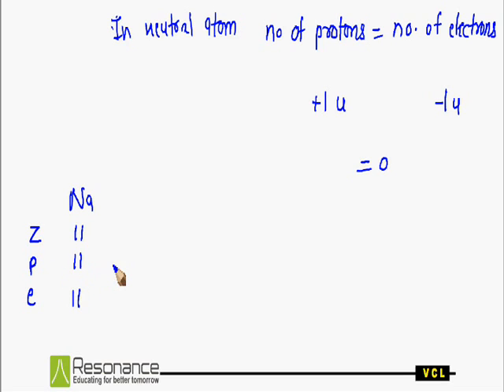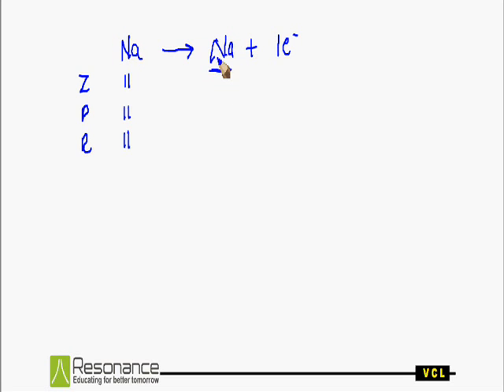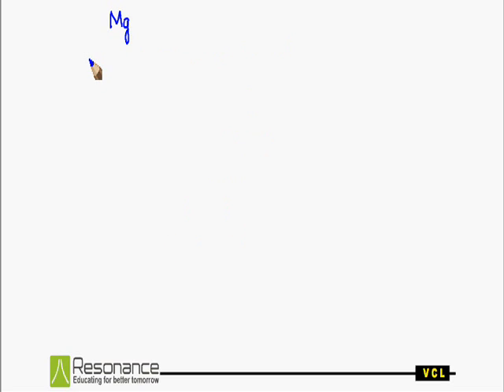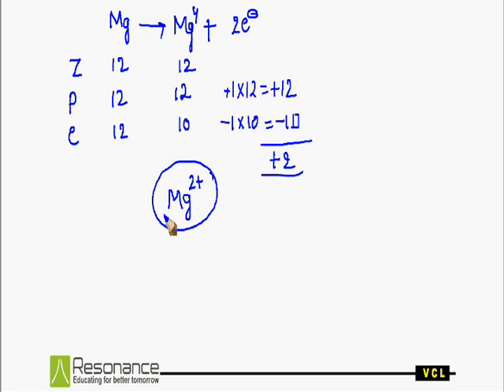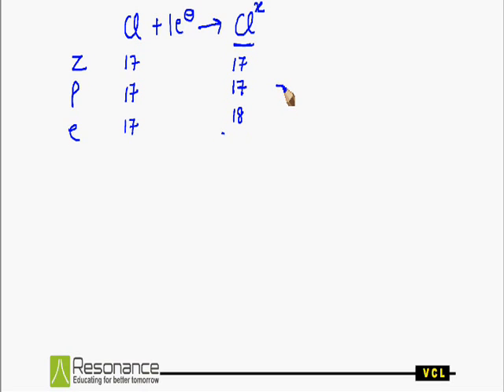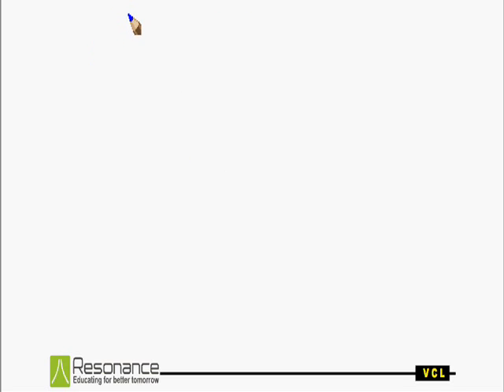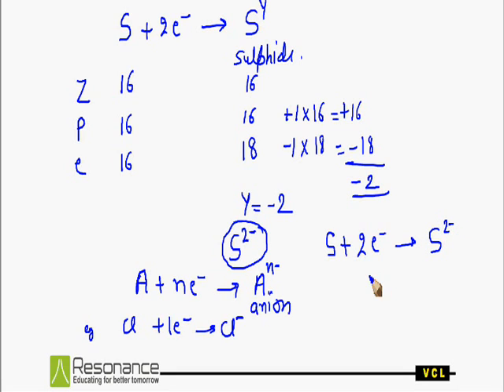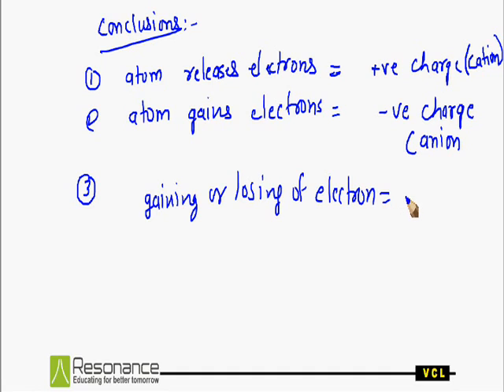Atom and molecules 011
ions cations anions..